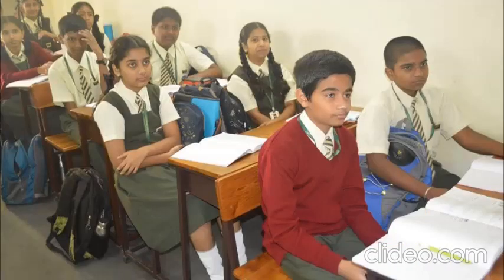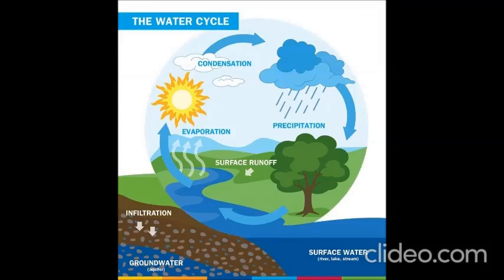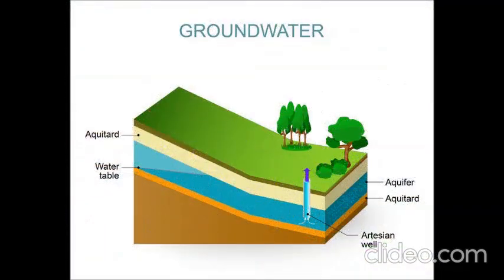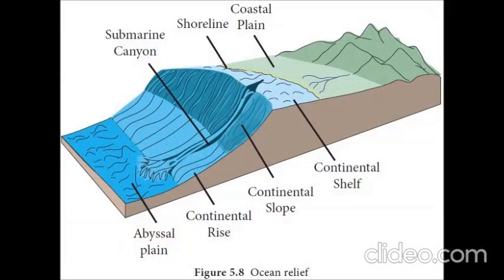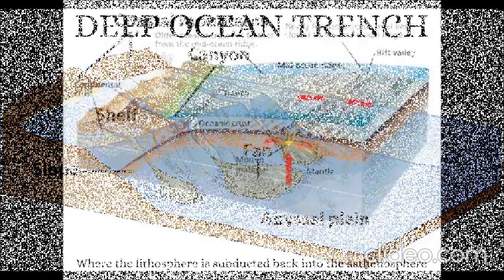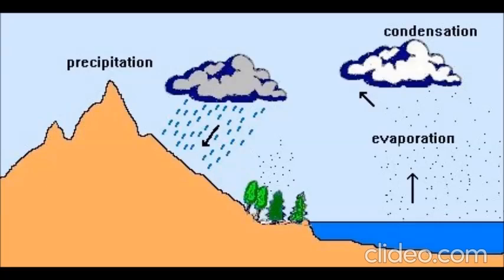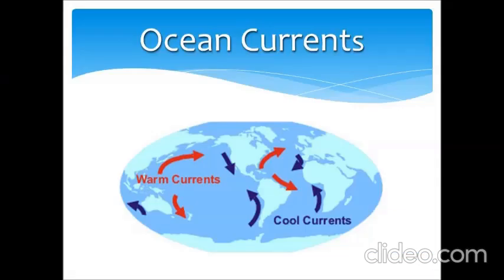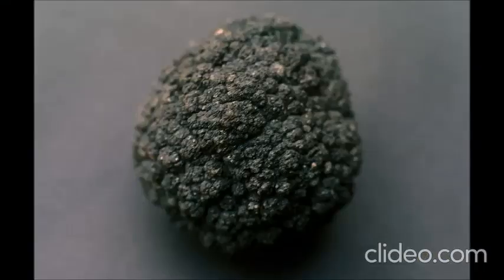16 June 2020